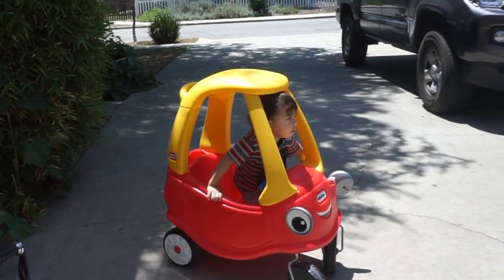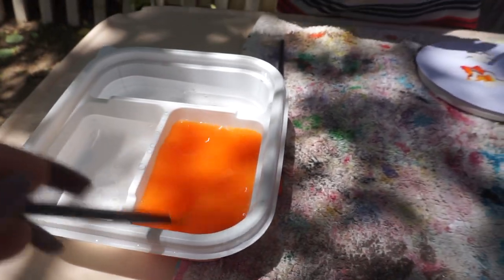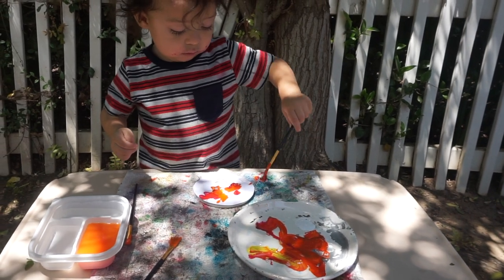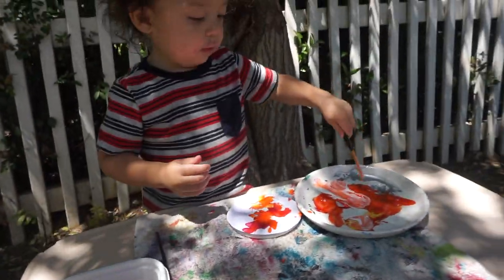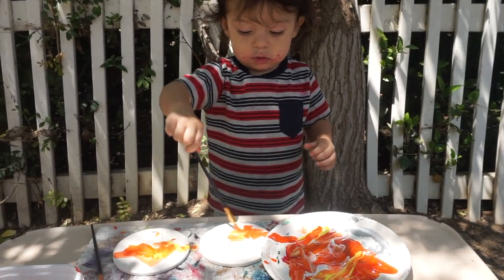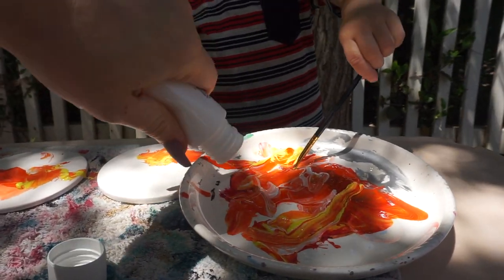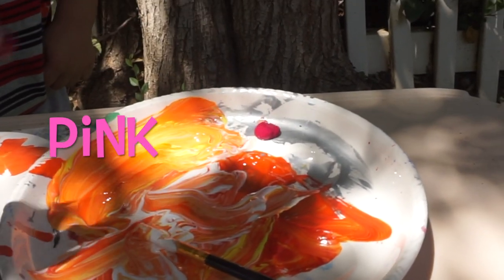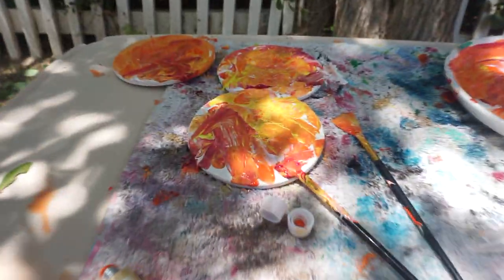Mother's Day Arts and Crafts Gifts l Painting with Troy